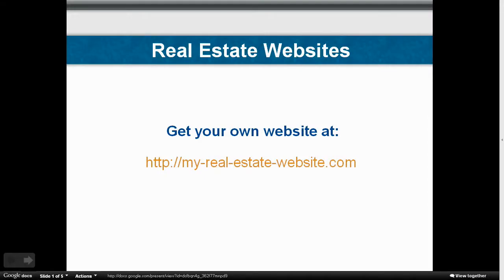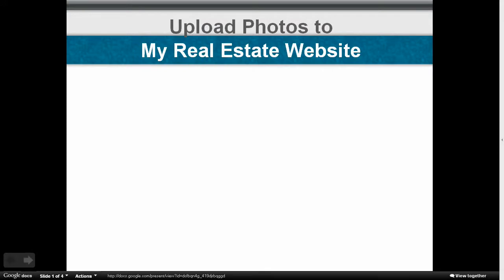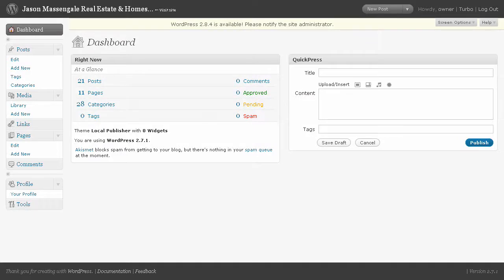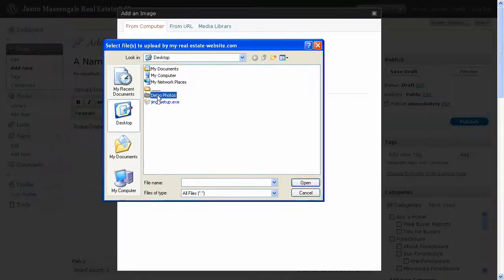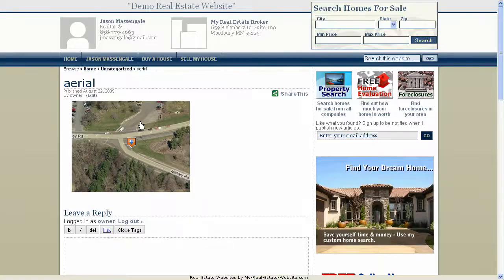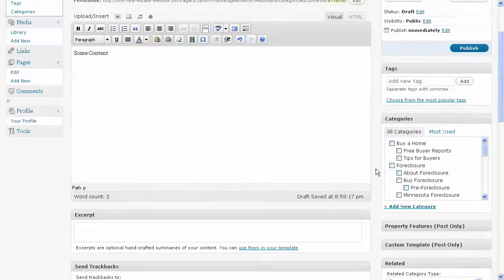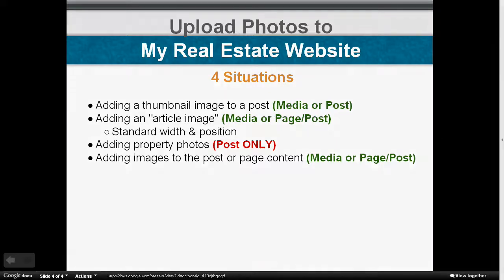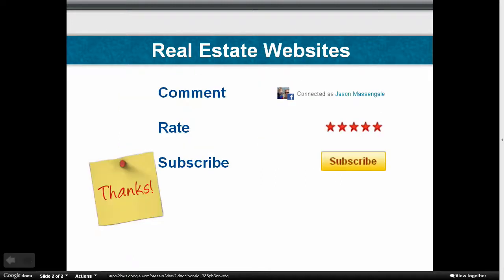Upload Photos to My Real Estate Website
Website Support Home:
- Add a thumbnail image to a post
- Add an article image
- Add property photos
- Add images to the post or page content